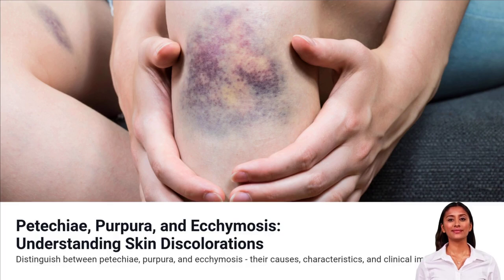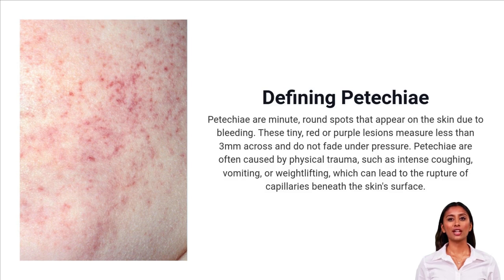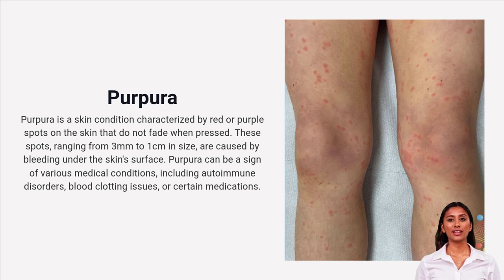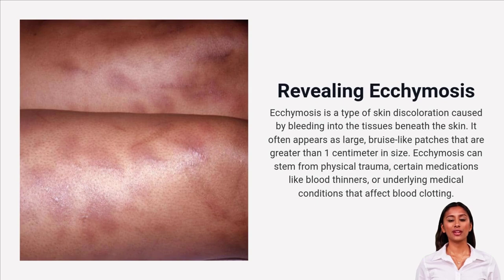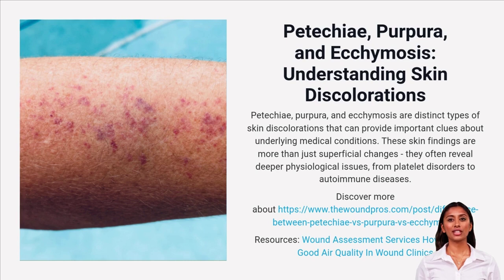Petechiae vs. Purpura vs. Ecchymosis: Their Key Differences Explained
This video is a presentation walkthrough summarizing the key points of the following web